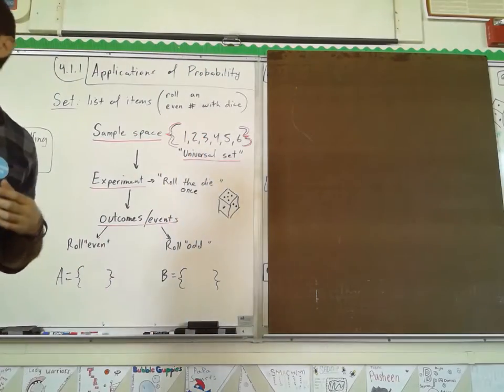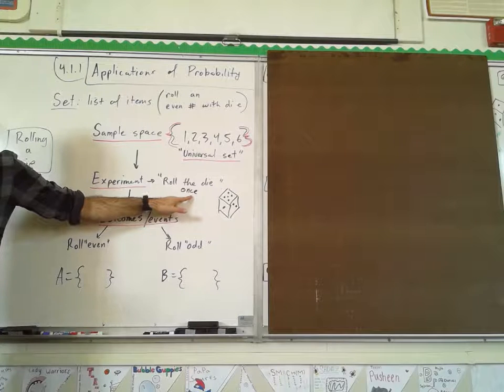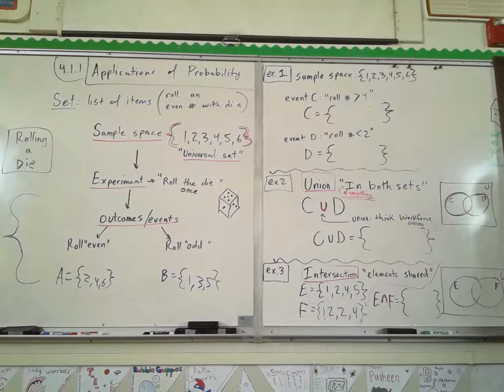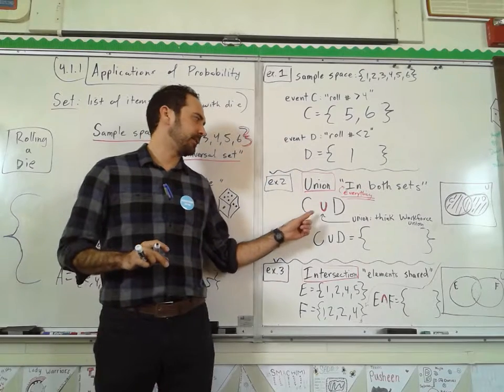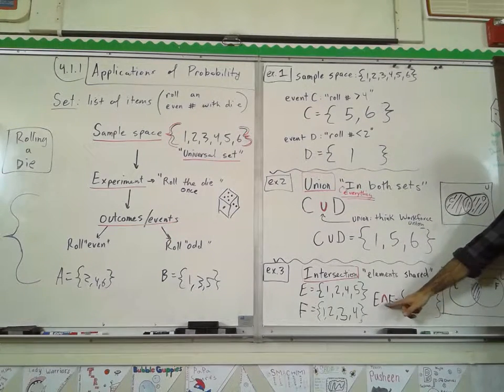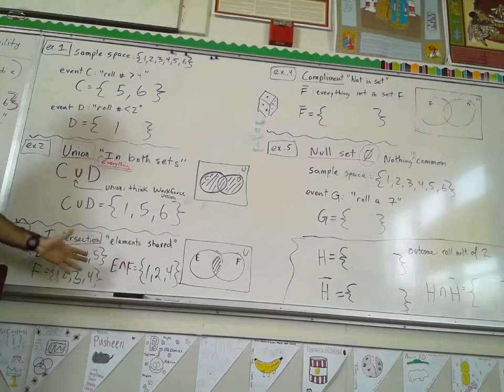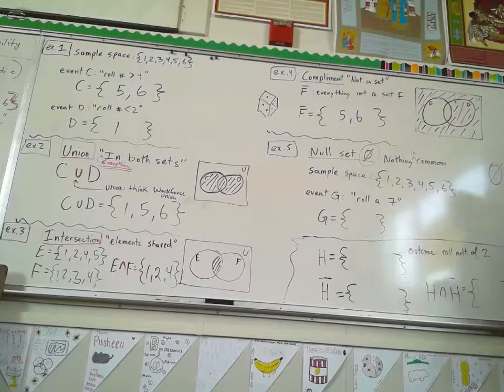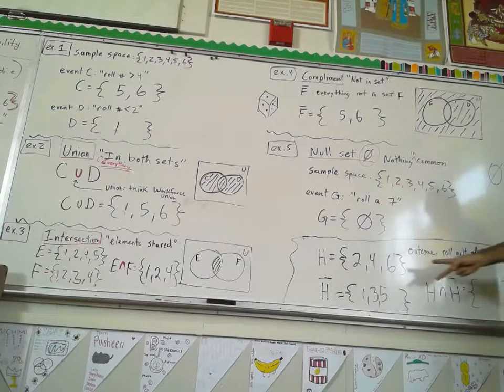4.1.1 Applications of Probability